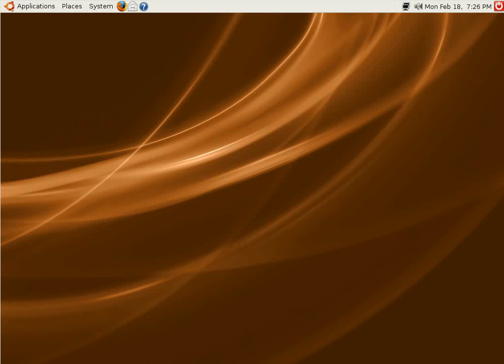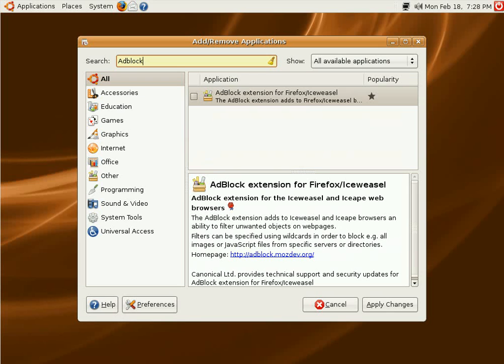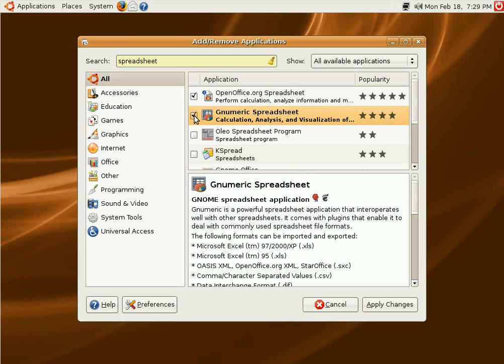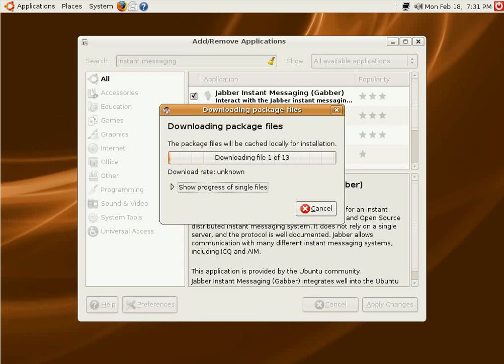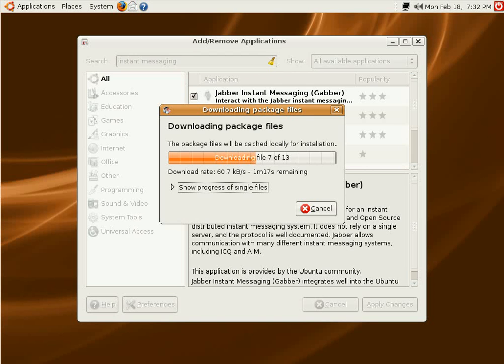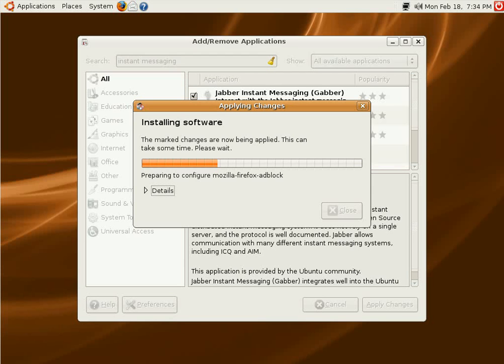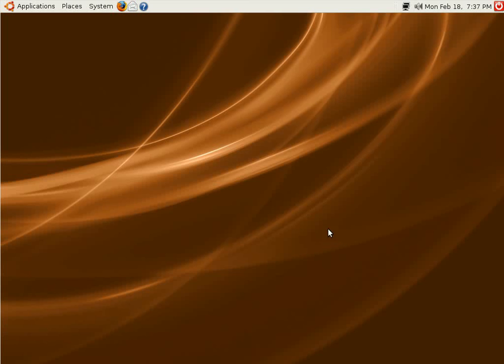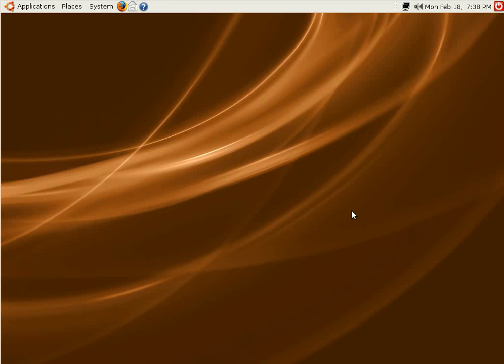Linux Application Installation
A view of the application installation process on Linux